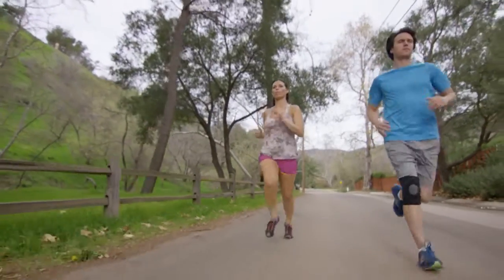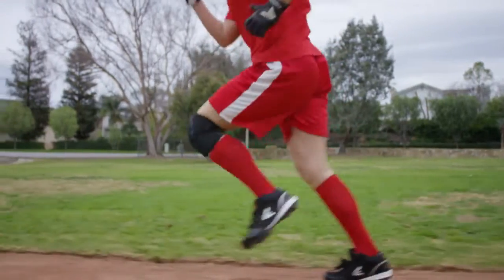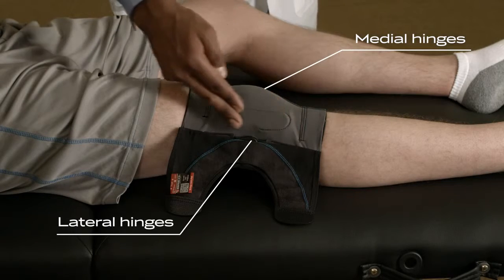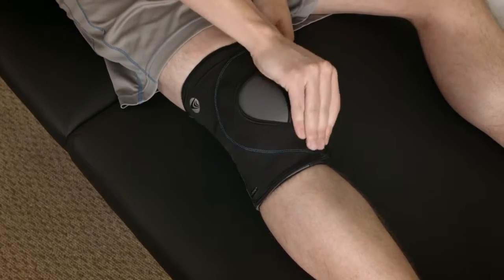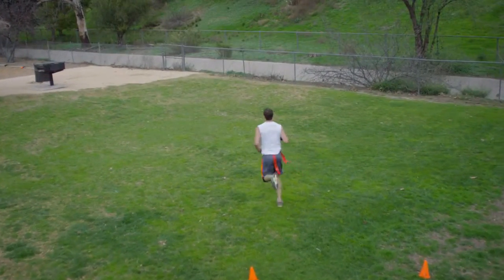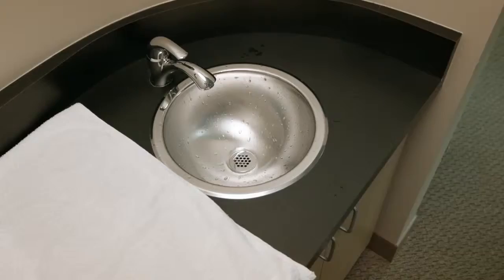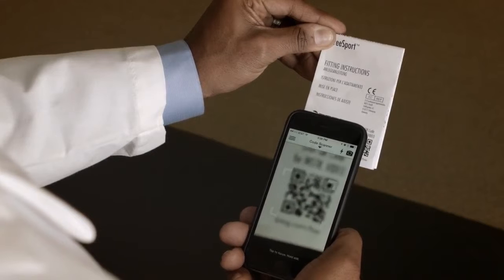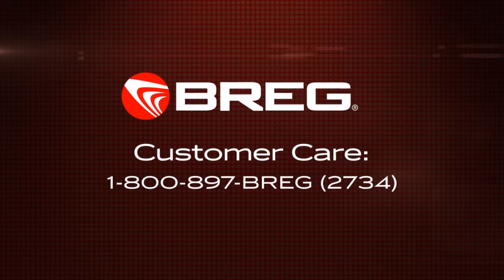FreeSport Sleeve Application FINAL